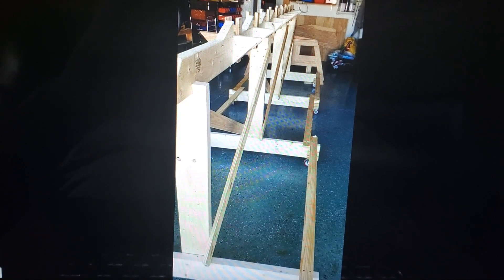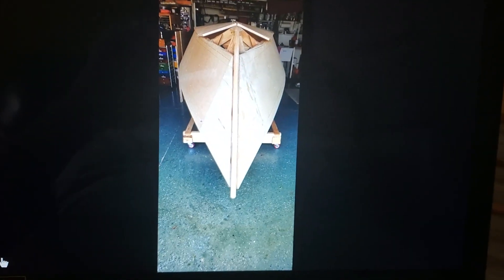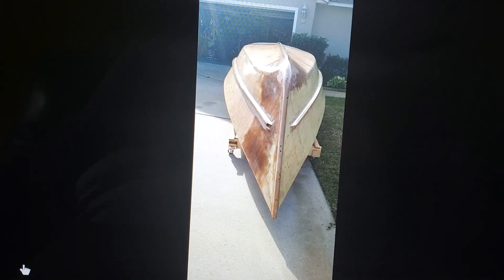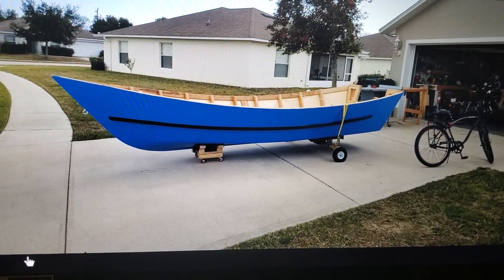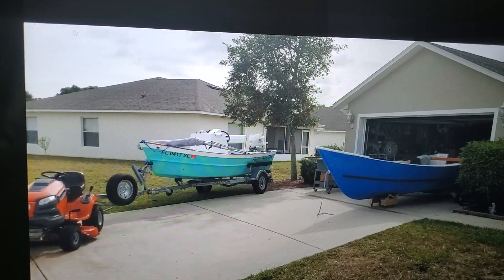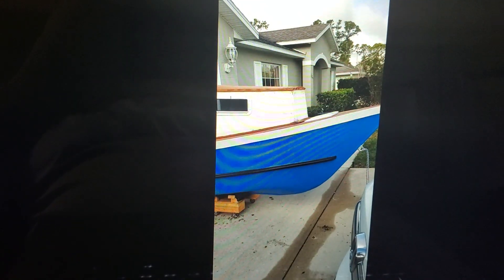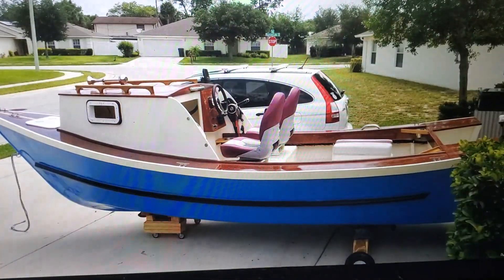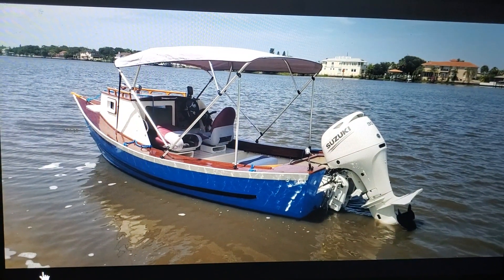Kachemak 17' V bottom Dory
spira designed v bottom dory with Kapten Boat collar